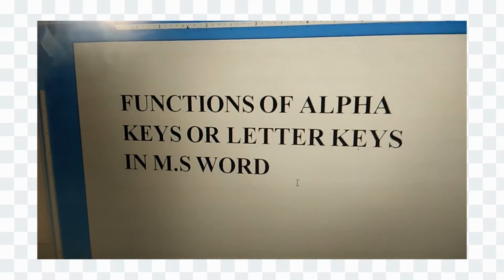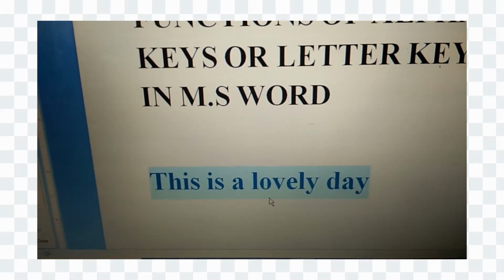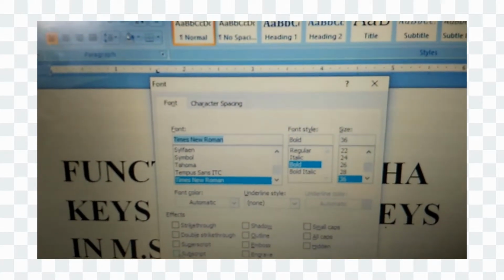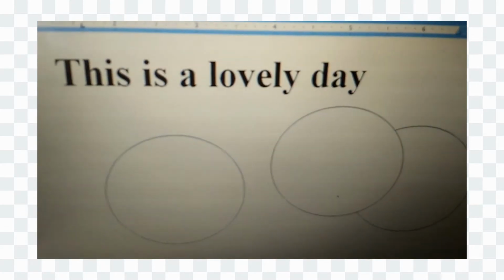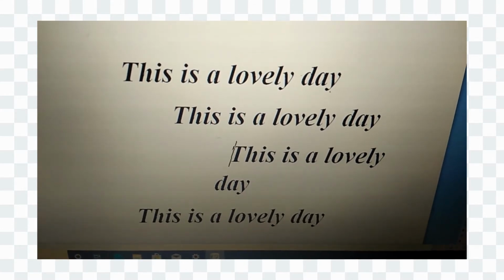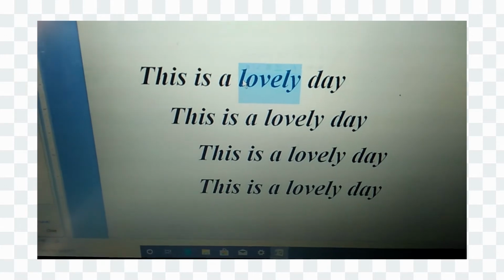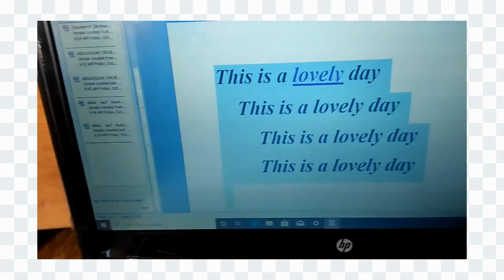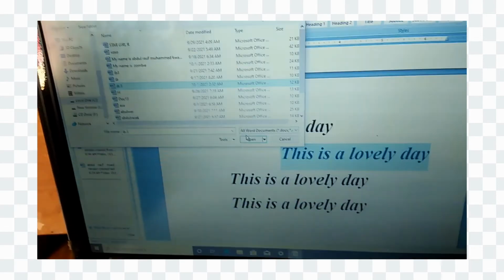Practical functions of ctrl key + A-z keys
A clear practical method for showing functions of ctrl and A - z keys